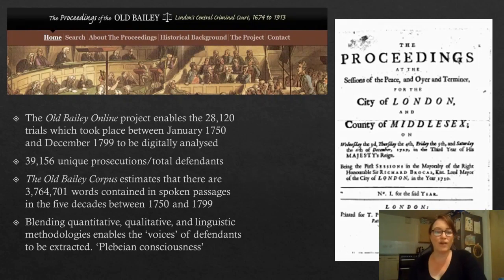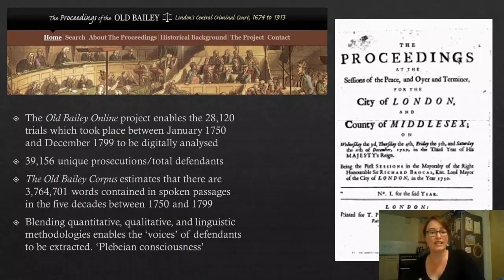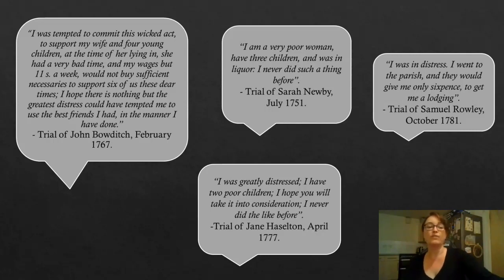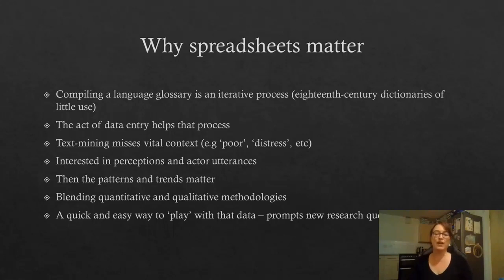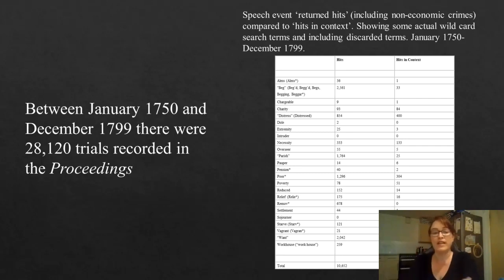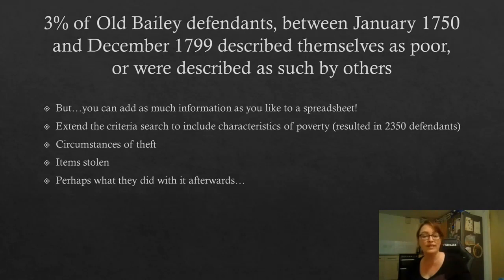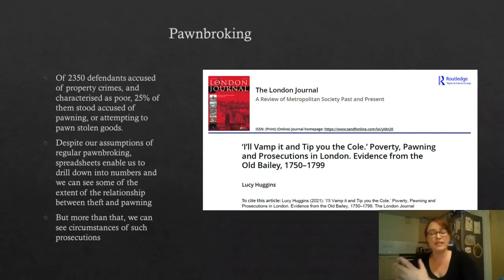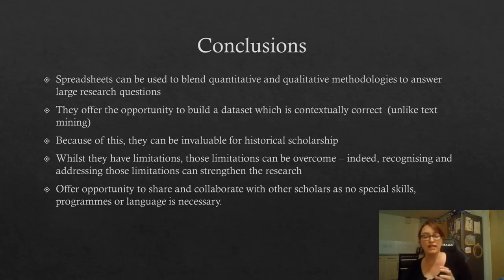In Defence of the Spreadsheet: Data and historical research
This presentation is part of our Research Software Camp: Beyond the Spreadsheet

Lucy Huggins associate lecturer in History and the Policy Engagement Specialist for the Faculty of Arts, Humanities and Business at the University of Plymouth) discusses the benefits of spreadsheets in addition to overcoming their limitations.